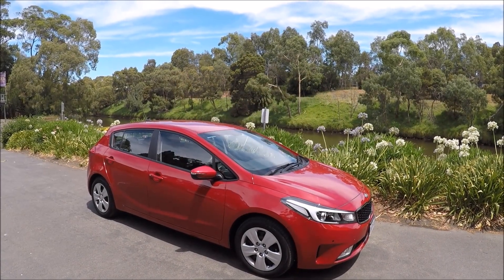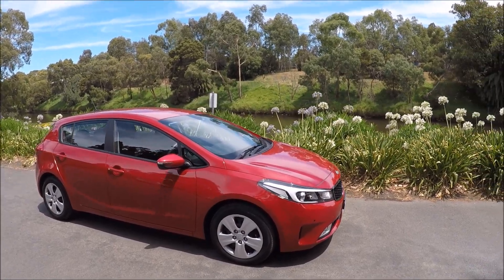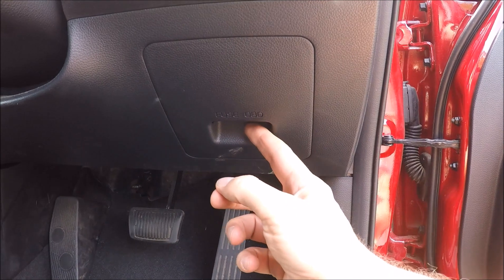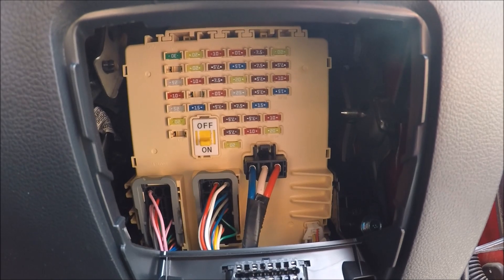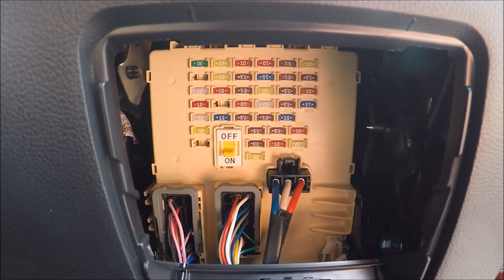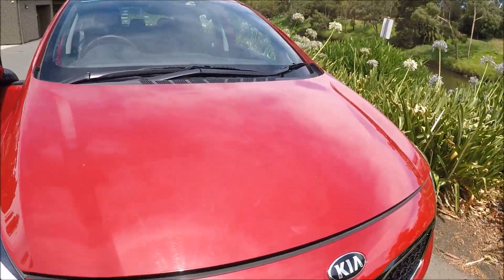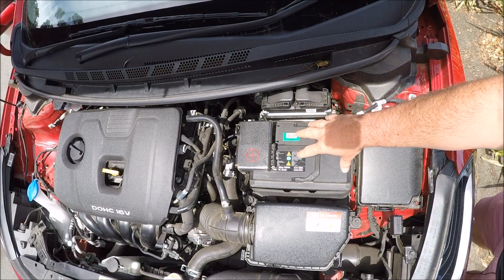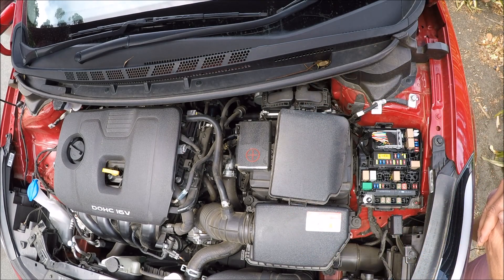Kia Cerato / Cee'd / Forte OBD2 Diagnostics Port, Fusebox Locations & Fuse Diagram (K3)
A quick video showing the Fusebox, Fuse Diagrams, and OBD2 diagnostics port locations on a 2018 Kia Cerato (K3 Cee'd Forte)

Cerato, Forte, Shuma, Cee'd, K3